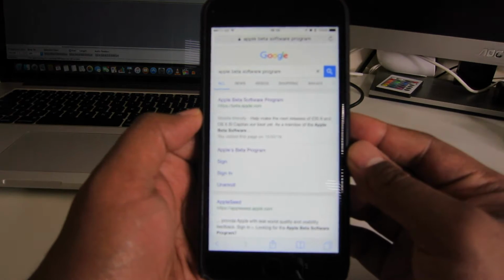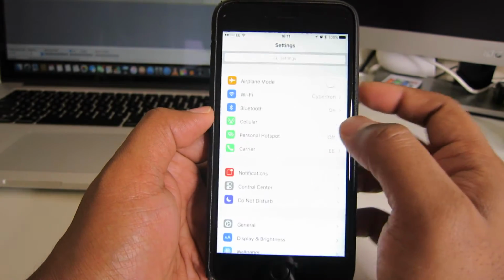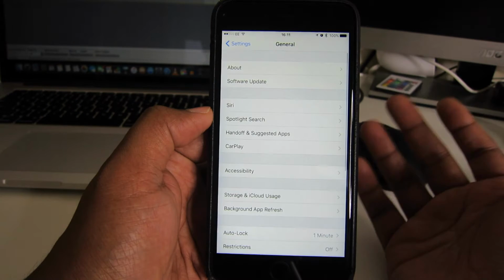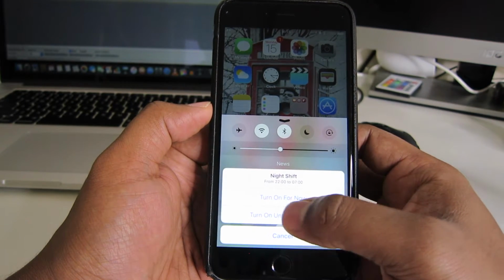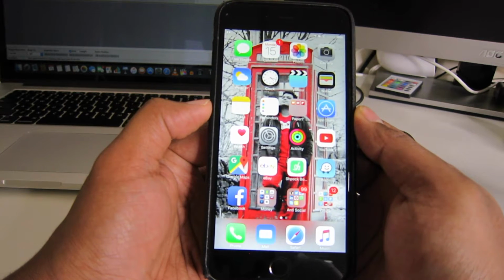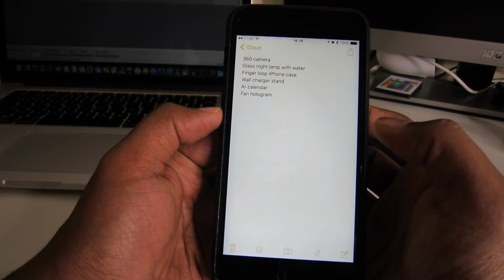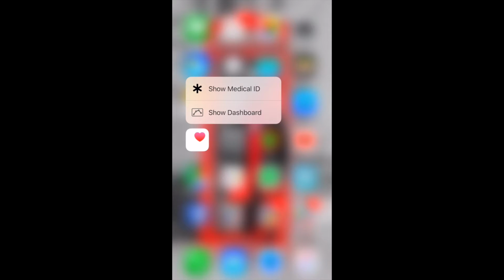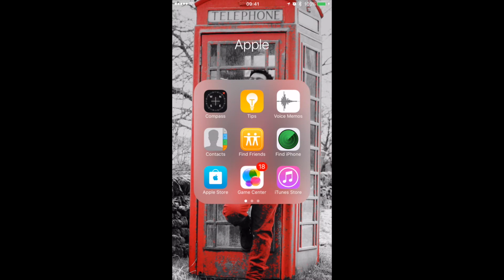Upgrading to iOS 9.3 Public Beta, Night Shift, Password on Notes, Force Touch & Jailbreak Updates